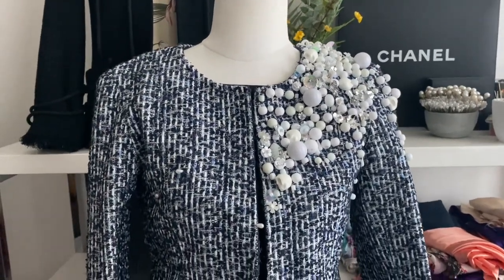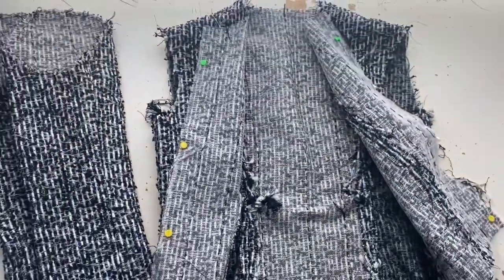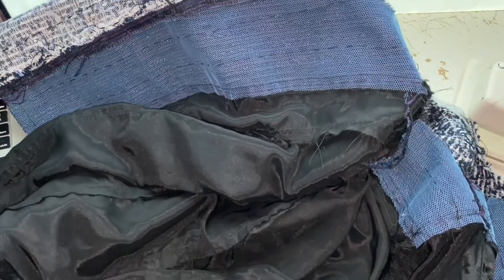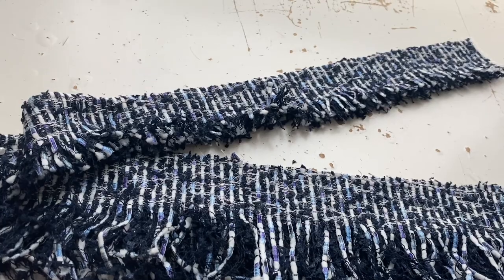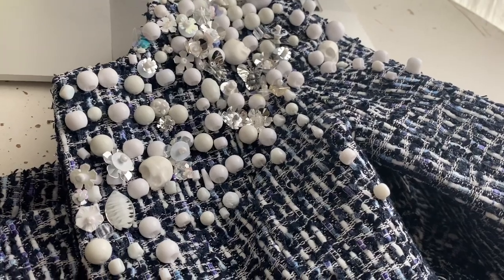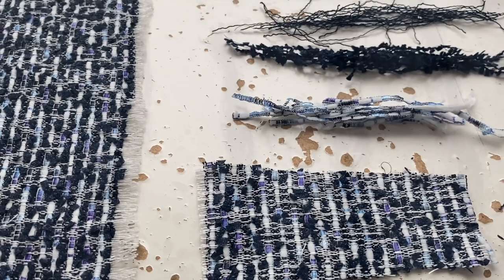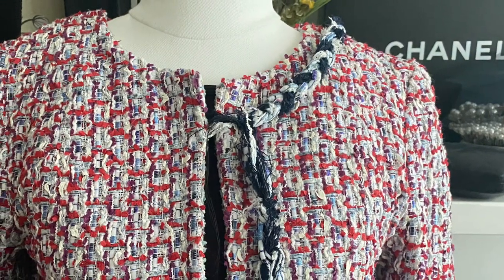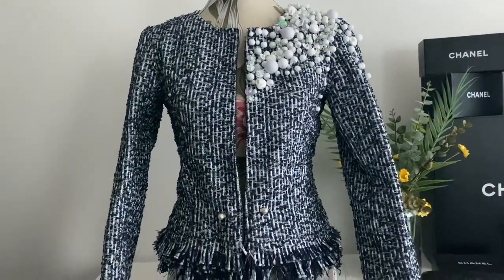Make a Navy Blue Chanel Tweed Jacket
There's a bit of everything in this episode. I make a jacket, then I make braiding and fringe, and I do some beading. It's fabulously extra. Bring on that bling!